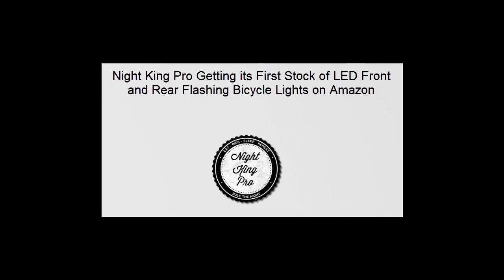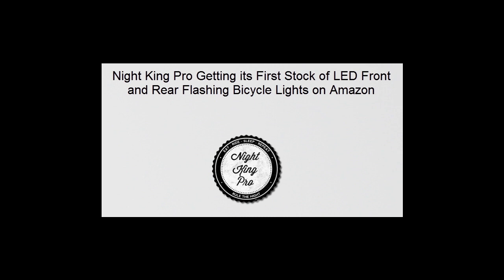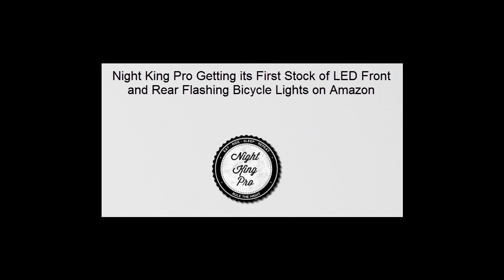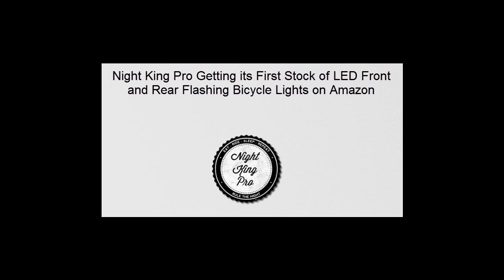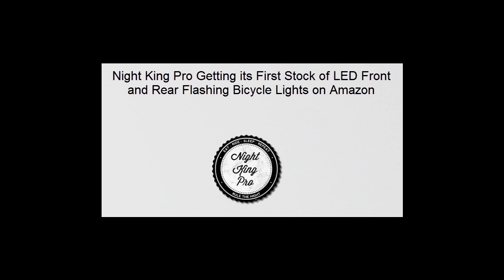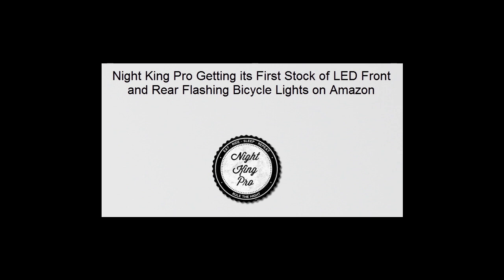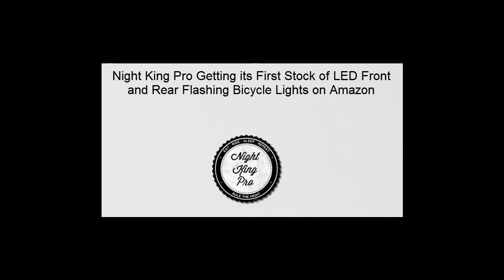Night King Pro Getting its First Stock of LED Front and Rear Flashing Bicycle Lights on Amazon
Night King Pro’s LED front and rear flashing bicycle lights are scheduled to get its first stock on Amazon in the following days.

The product’s been unavailable for a while, but it is now back in stock and available for Night King Pro’s many loyal customers. Customers can easily order by visiting Night King Pro LED flashing lights product or directly visit the company’s website at Night King Pro.

This safety bicycle light is the perfect product for people who like to ride at night. Night King Pro Black Ano Safety LED light is a smart bicycle lights that can either be mounted as a red taillight on the seat post or a white headlamp on handle bars. Now that it is available for customers, they can easily use it in blinking mode for road or traffic so as to increase their visibility especially since riding at night has a high chance of riders getting involved in accidents.

On that note, Night King Pro’s flashing LED lights prove to be a very important gadget for bicycle riders not just for the reason that it is required by law but because it is what common sense dictates. Now that it is getting its first stock on Amazon, customers are now able to get themselves the smart bicycle lights.

Night King Pro handle bar light is much easier to mount than ordinary bicycle lights which what makes it the perfect flashing LED lights for safe travel at night. It is made from a stylish machined aircraft grade Anodized housing that is designed to be purposeful and offer high-performance as any top end bike. The product also comes with integrated straps.

The LED safety lights come with a red rear light and white handle bar light that has a wide angle of visibility so that the rider can be seen even by side road traffic. The LED lens can be pushed for flashing, for constant light and for off in which the flashing mode can amazingly last for around 150 hours life. Its battery can be easily changed by simply unscrewing the housing to replace it. It has a rain proof design with o-ring sealing to prevent it from getting broken so easily.

Night King Pro Ano safety lights are one of Night King Pro’s best brands that are now available to the public. Now that it is getting its first stock on Amazon, the company assures the pubic that their product is one of true quality.